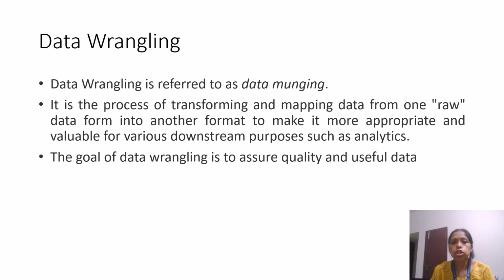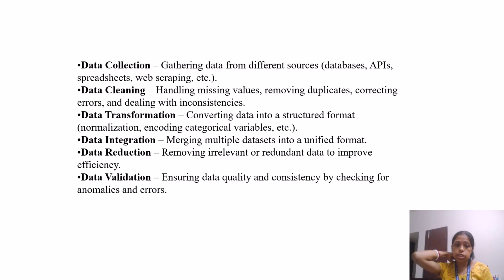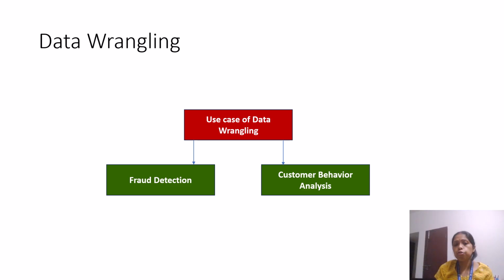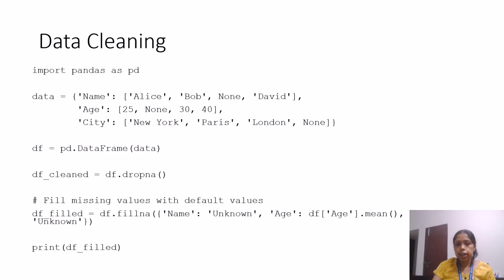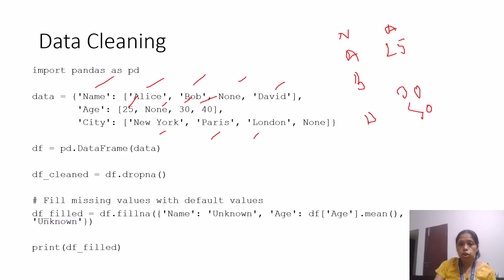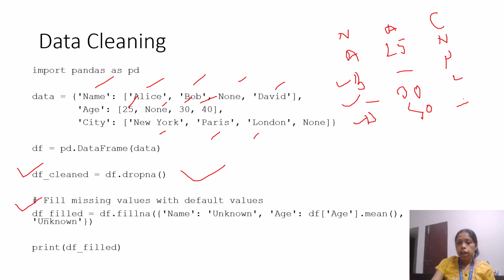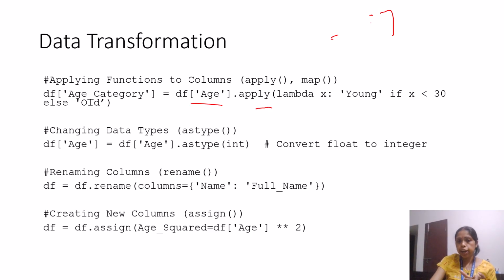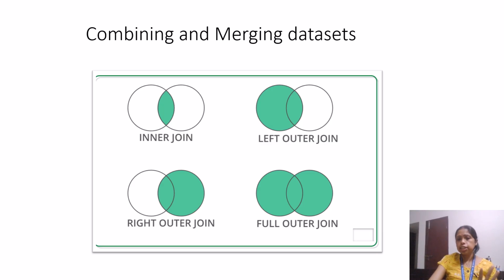Unit 2: Introduction to data wrangling